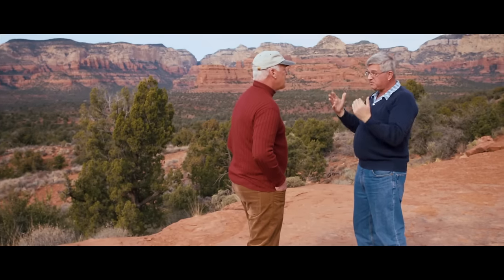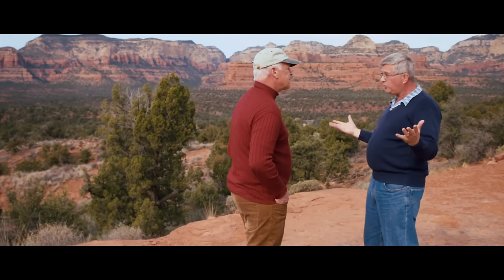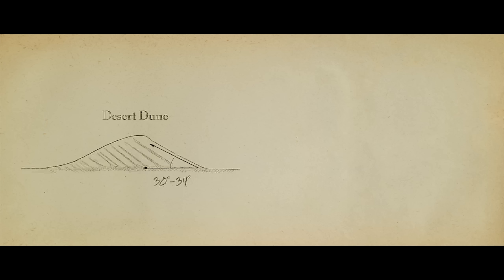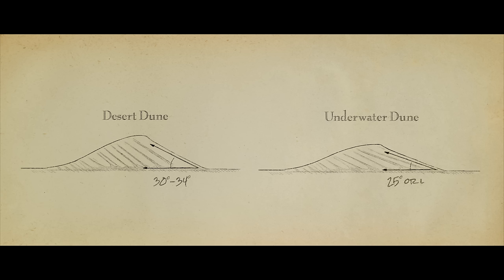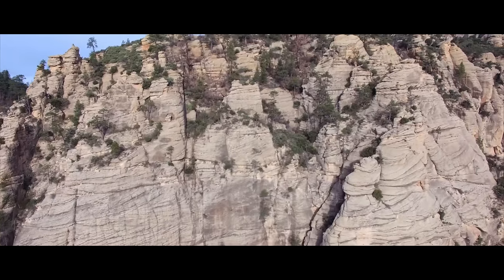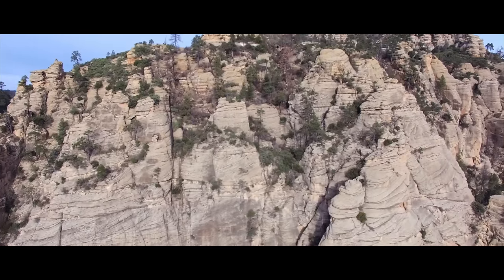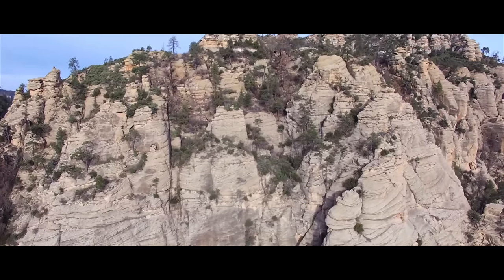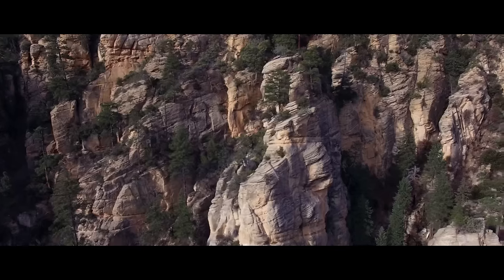How Does Noah's Flood Explain This MASSIVE Sandstone Layer?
Dr. Andrew Snelling explains how the Coconino Sandstone can best be explained by the catastrophic, global Flood of Noah's day.

Series Synopsis:
𝘉𝘦𝘺𝘰𝘯𝘥 𝘐𝘴 𝘎𝘦𝘯𝘦𝘴𝘪𝘴 𝘏𝘪𝘴𝘵𝘰𝘳𝘺? explores rocks and fossils, intelligent design, astronomy, and so much more! These fascinating segments are approximately 20 minutes each and include an incredible depth of material not included in the film. They are perfect for families, churches, schools, and homeschools wanting to learn how Genesis explains the world around us.

Del Tackett, DM created the Truth Project in 2005 with @focusonthefamily
Andrew Snelling, PhD is Director of Research at @answersingenesis